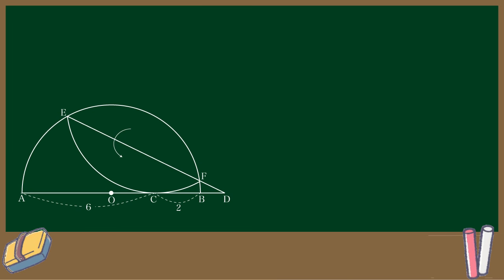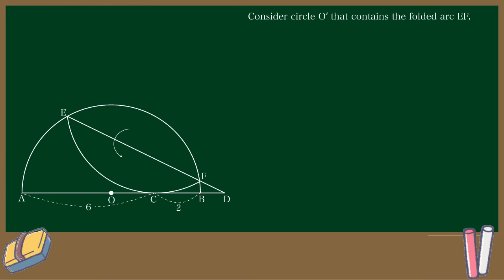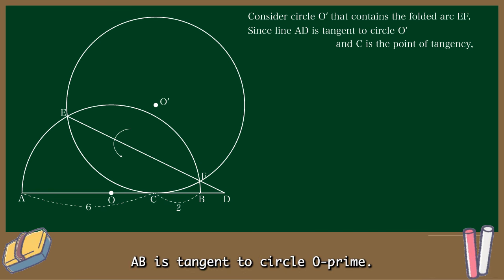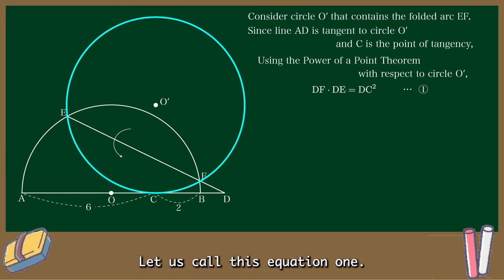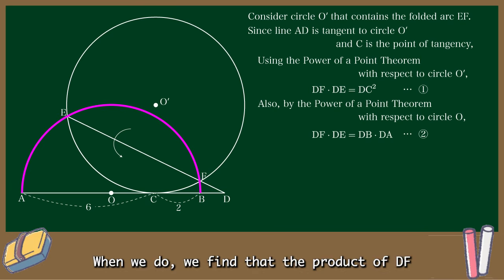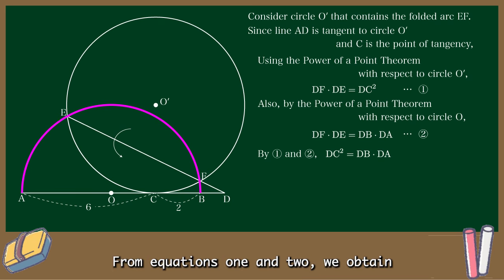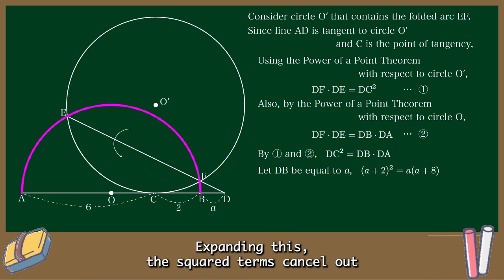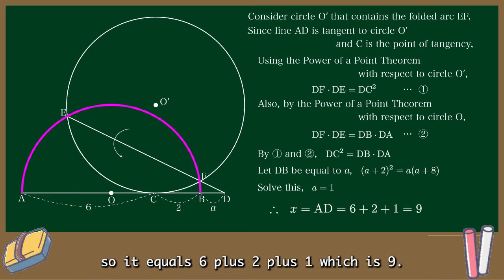Good Morning Math! 051〜Let’s try a circle folding problem.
Good Morning Math! 051
Let’s try a circle folding problem.

🇺🇸 English Description

You’ll find a full index of all my public math videos, comments on problems, app introductions, and even my essays and haiku inspired by my hometown, Yaizu!

📱 Fukuda’s University Entrance Exam Math App

Covers entrance exam problems, solutions (images), and video explanations
from 14 top universities in Japan:
Tokyo, Kyoto, Hokkaido, Tohoku, Tsukuba, Chiba, Hitotsubashi, Tokyo Tech,
Tokyo Medical & Dental, Hamamatsu Medical, Nagoya, Osaka, Kobe, and Kyushu.

Includes past 7 years of problems and explanations.
Free to download (with in-app purchases — the latest year’s data is completely free!)

iPhone / iPad (Apple App Store)

🎓 Famous Private Universities Math App (Tokyo Area)

Covers entrance exams from 8 major private universities:
Waseda, Keio, Aoyama Gakuin, Sophia, Meiji, Rikkyo, Chuo, and Jikei Medical.

Includes the past 3 years of problems, answers (images), and explanations (videos).
Free to download (with in-app purchases — the latest year’s data is free!)

🔢 Other Apps by Fukuda

gDraw – Graph Plotting App
gDraw for iPhone (¥250)

Fraction Calculator – Calculate with fractions, mixed numbers, and fractional results (Free)
iPhone / iPad (App Store)

Square Root Calculator – Perform root calculations and rationalizations easily (Free)

Function Calculator – Evaluate rational functions with fraction or root results (Free)

Triple Calculator – Three calculators in one, switch instantly between them (Free)

Listening Speaking Oboeru Kuku (九九 App) –
A voice-interactive app to master the Japanese multiplication tables by speaking out loud! (Free, with in-app purchases)